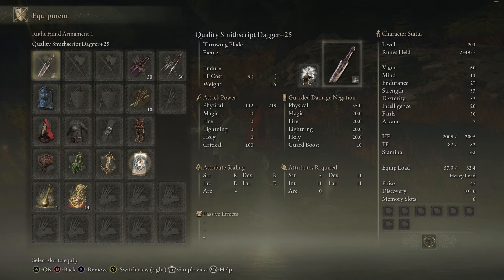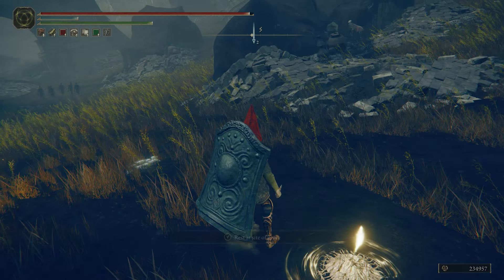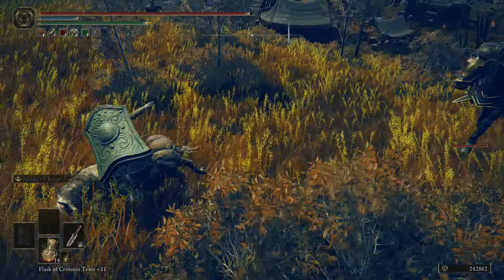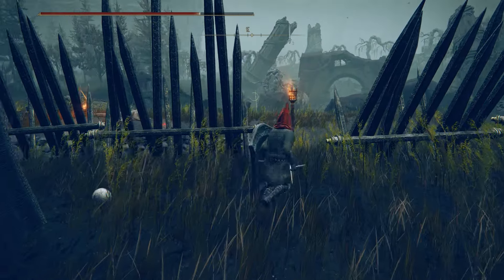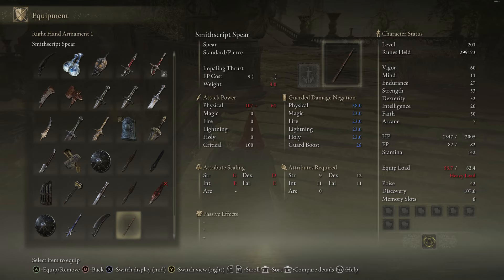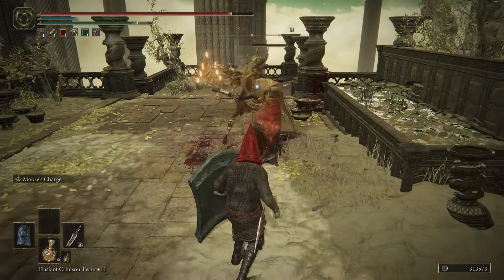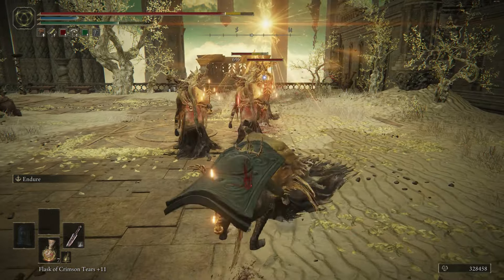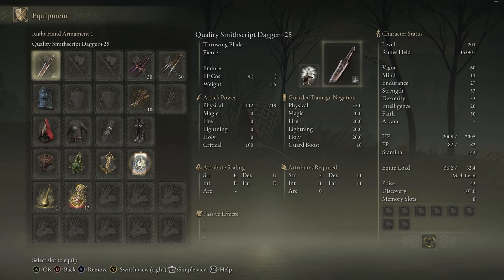Elden Ring ~ SmithScript Dagger + Greatshield + Horse = Easier game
I dig this combo